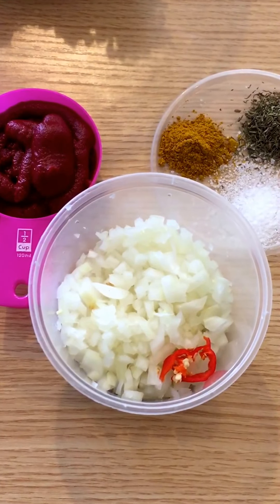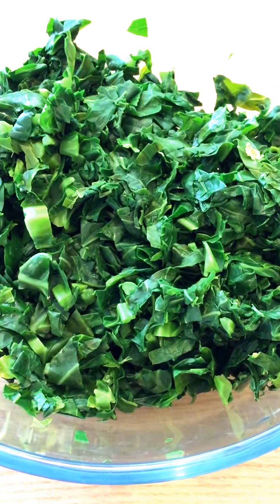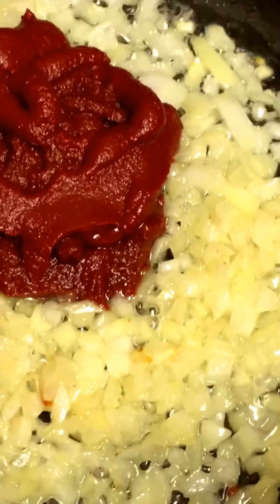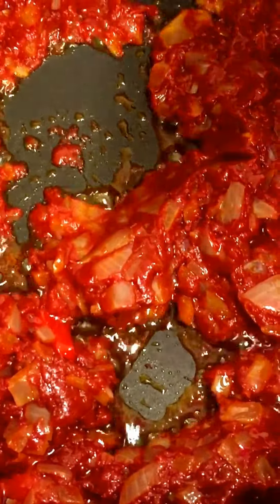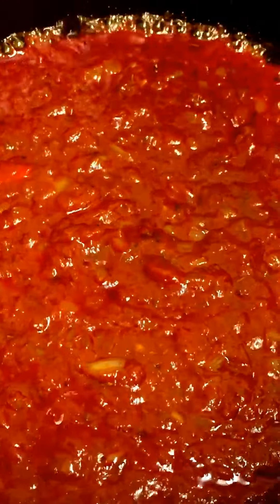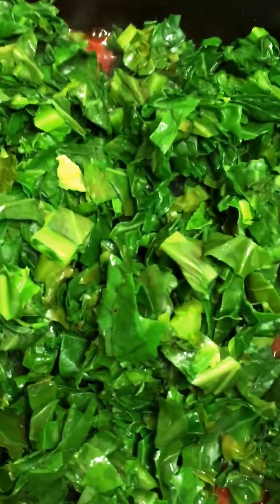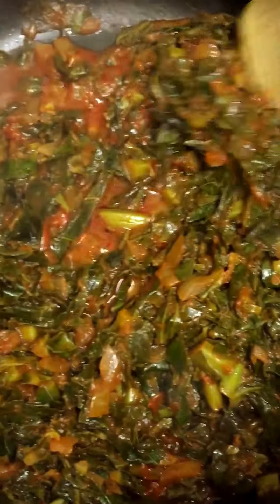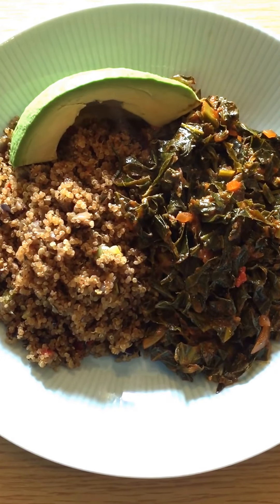Healthy Vegan Efo Riro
From time to time I will do Vegan recipes, I will give alternatives to those who are following Dr Sebi Strictly.